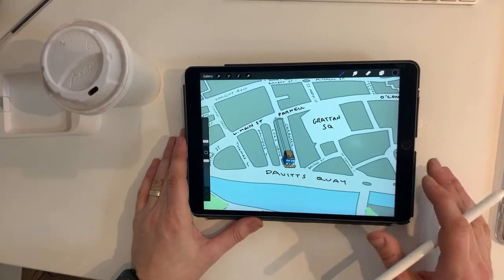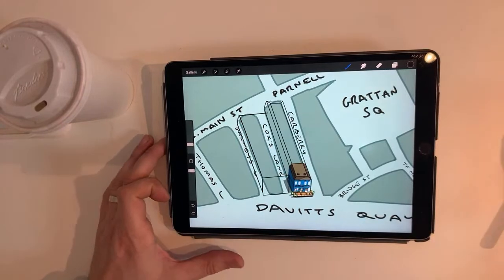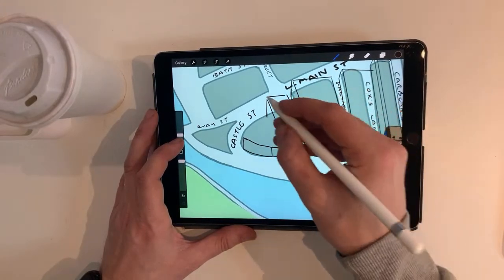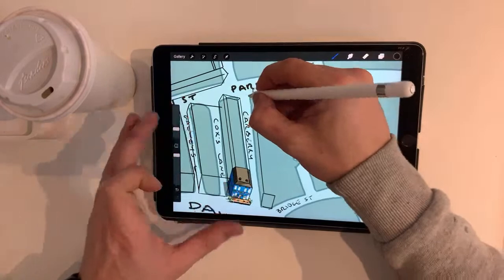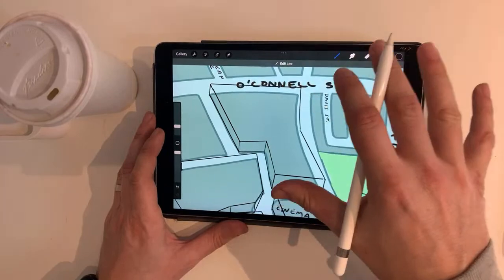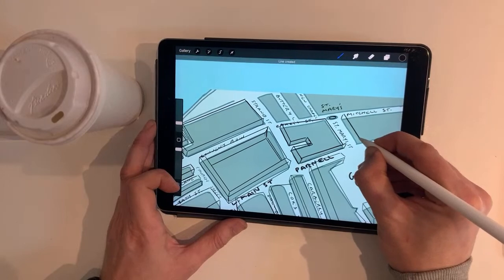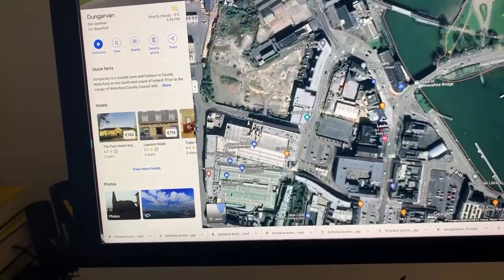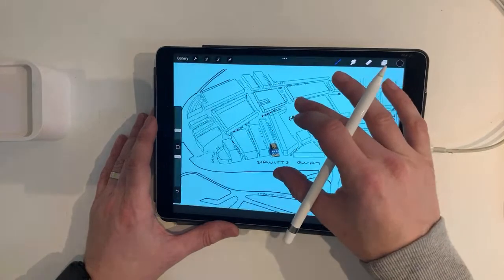Drawing an illustrated map (live stream)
I provide creative drawing tutorials and time-lapses for everyone including drawing and painting on an iPad, mostly in the app Procreate and also traditionally in my sketchbook. I like to show my digital painting process to educate and promote better art production.

Many thanks in advance for viewing my content!

Lee 😊